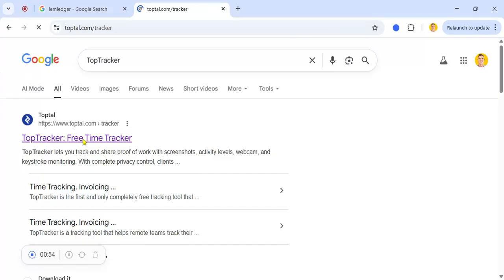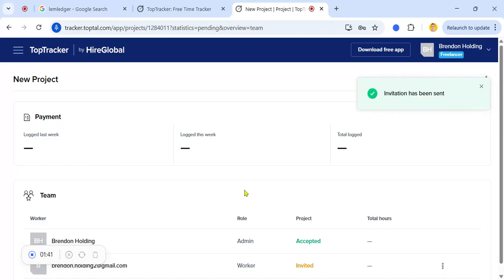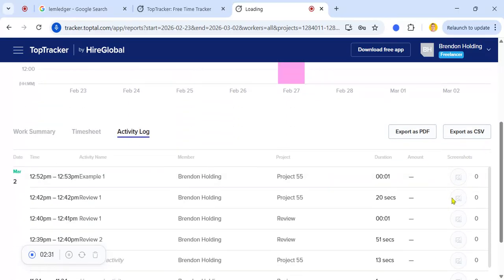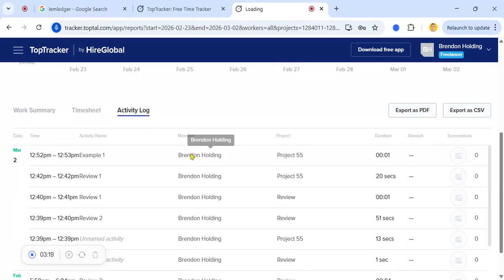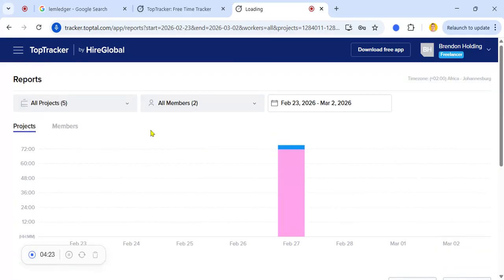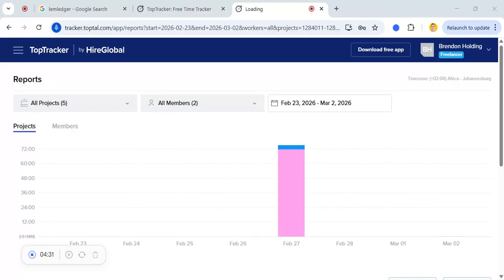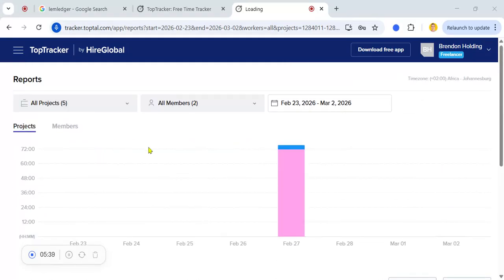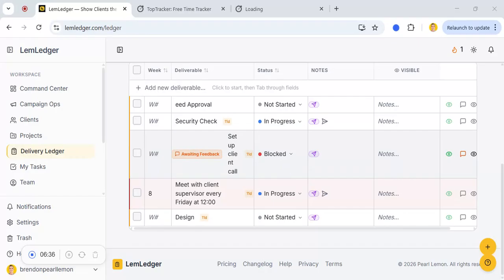How to Use TopTracker to Prove Work to Clients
Hey guys! Looking to prove your work clearly to clients using TopTracker instead of just saying trust me? In this video I walk you step by step through how to set up TopTracker so you can show real tracked activity, screenshots, time logs, and reports that build credibility and reduce friction in billing conversations.

If you are a freelancer billing hourly, an agency managing remote teams, or a founder needing delivery visibility, this setup will help you replace vague updates with real data. We start with a clean project setup, creating a new client specific project and inviting team members properly so your workspace stays organized from day one. Clean naming alone makes reporting easier.

Then I show how tracking works using the desktop app, selecting the right project, starting and stopping sessions, and letting the software automatically log time duration, activity percentages, app usage, and screenshots at set intervals. No manual logging required. Everything flows directly into reports.

We also review what clients actually see, start and stop times, keyboard and mouse activity levels, screenshots, and tool usage. You can export reports as PDF or CSV and send them weekly as proof behind your invoice.

Finally, I explain the honest limitation of TopTracker. It shows raw activity proof, but not structured outcome proof. That is where LemLedger connects tasks, time, deliverables, and visible client progress to reduce explanation emails.

Chapters:
0:00 Intro, why clients question time
0:21 Who this setup is for
0:53 Log into TopTracker
1:03 Create a clean new project
1:21 Invite team members
1:55 Review projects and reports
2:50 Download desktop app and start tracking
3:22 What data gets captured
3:50 What clients can actually see
5:03 Generate and export reports
5:34 Honest limitation of TopTracker
6:08 Structured proof with LemLedger
7:03 Final recommendation